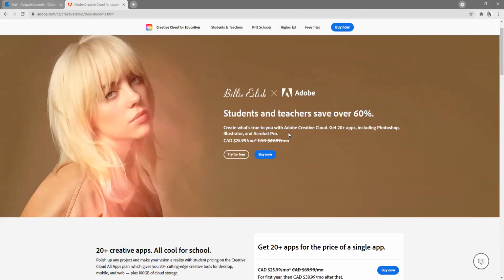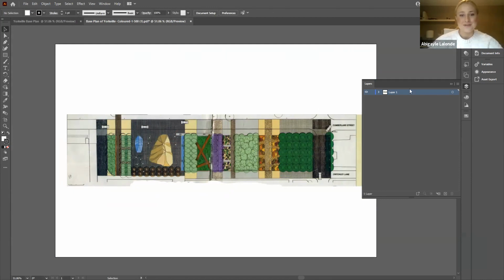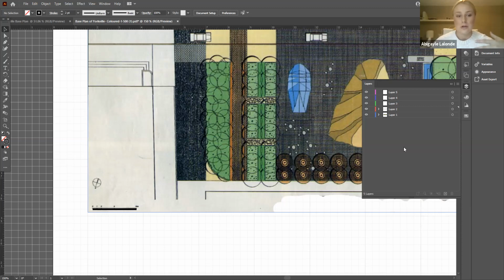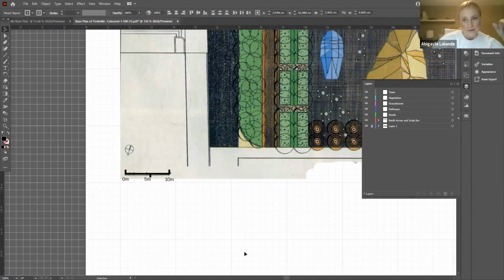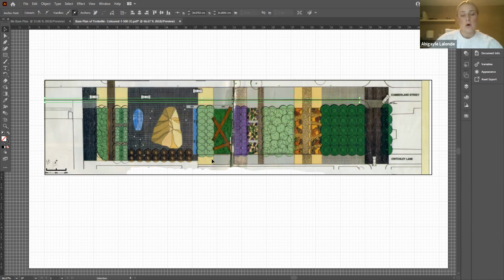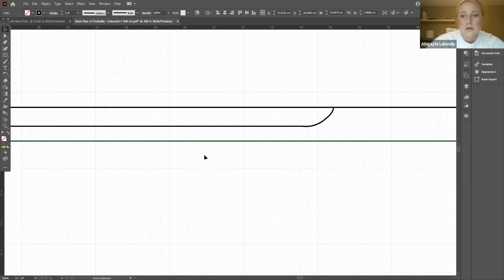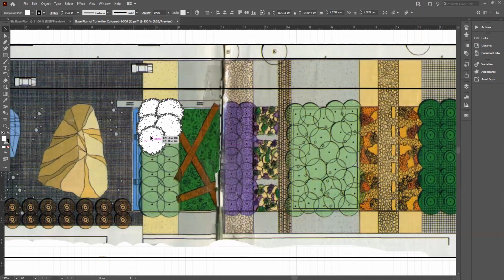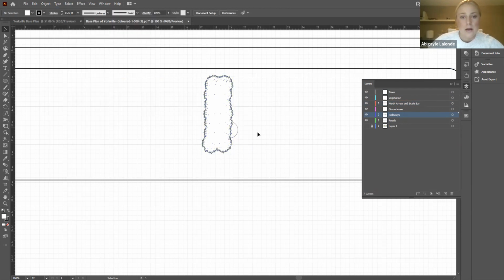Illustrator Basics- Yorkville Park Basemap